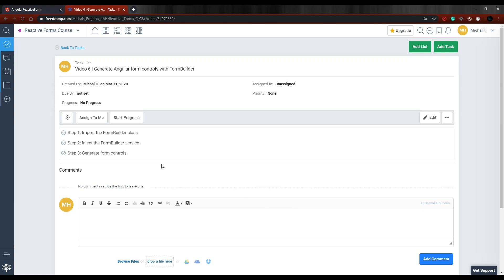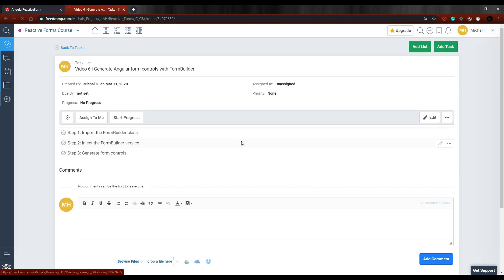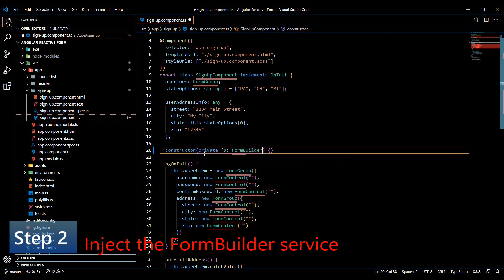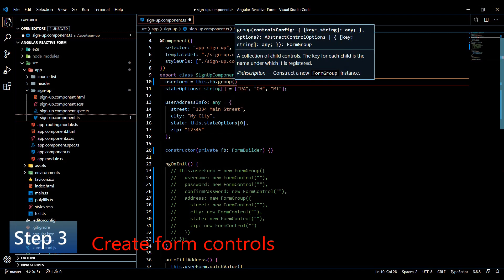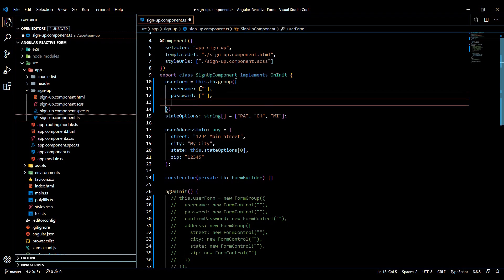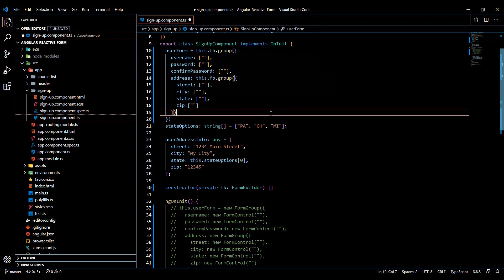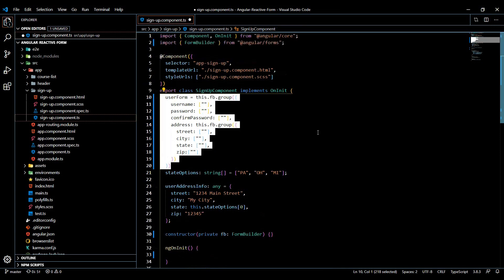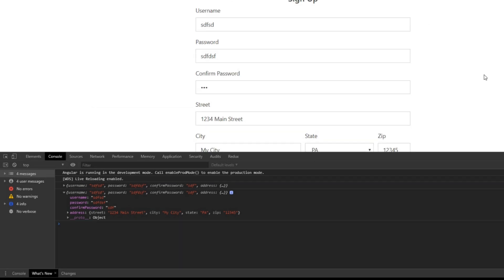Video 6 | Generate Angular form controls with FormBuilder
In this video, we use the Angular Reactive FormBuilder service in the project.